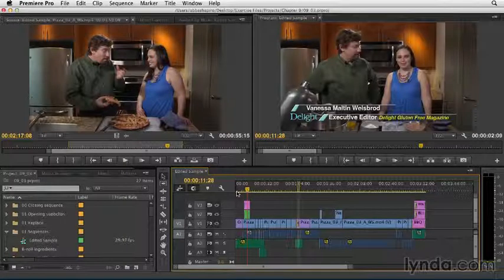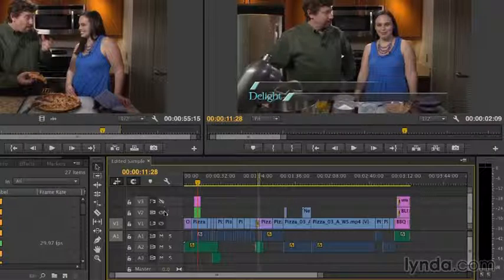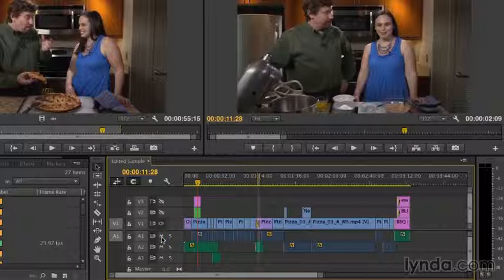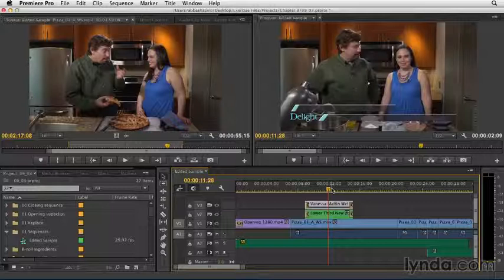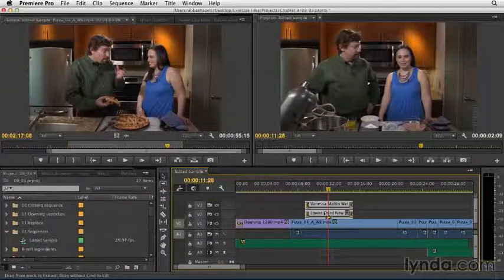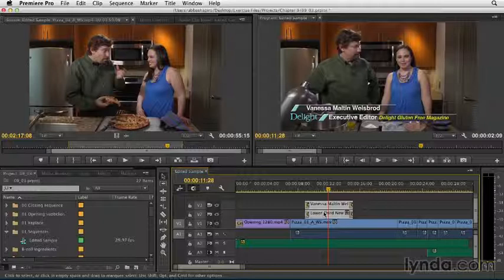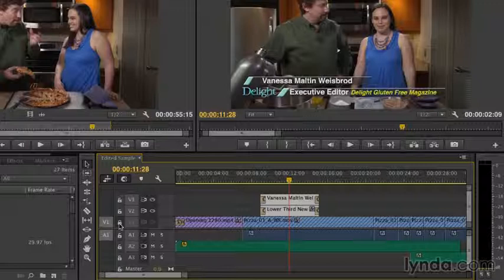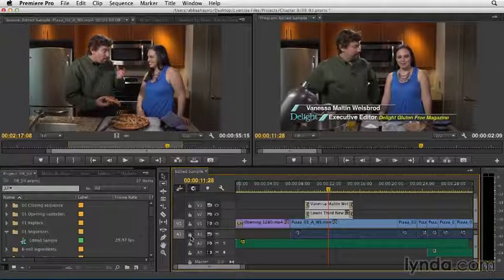Premiere Pro CC Essential Training #53 vislock